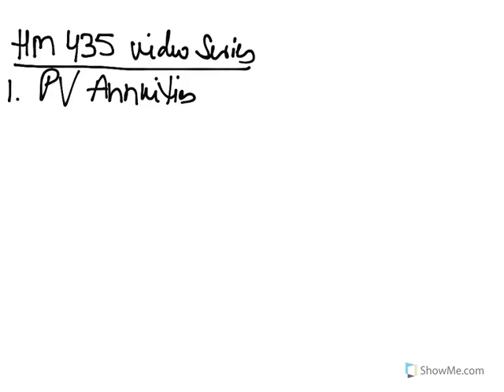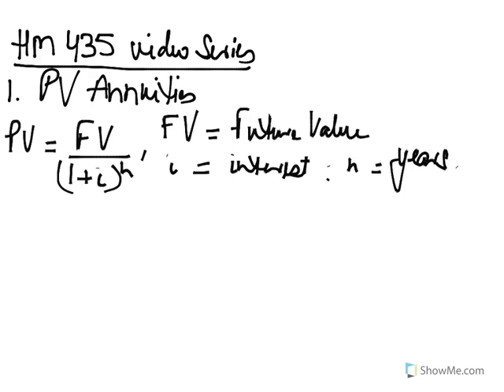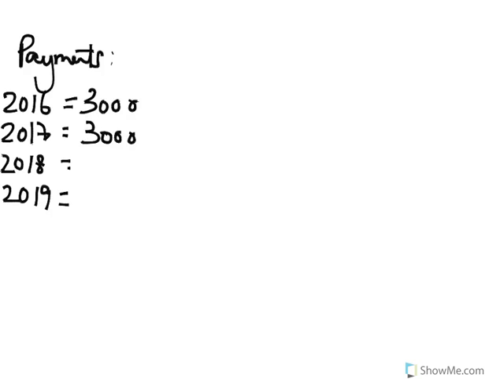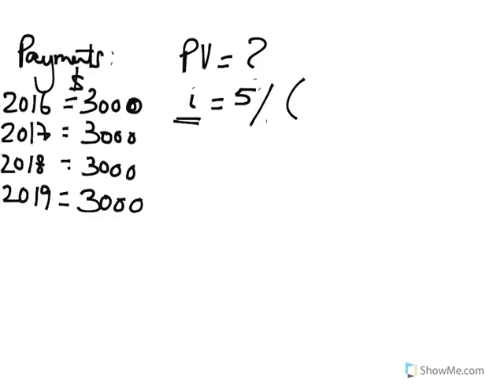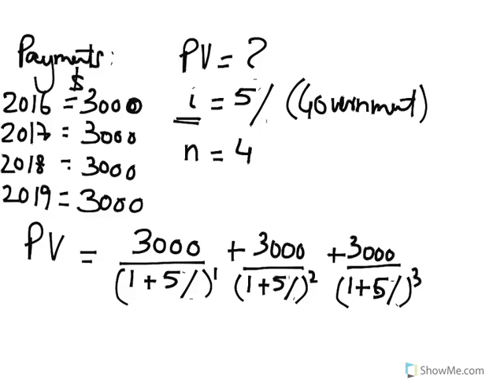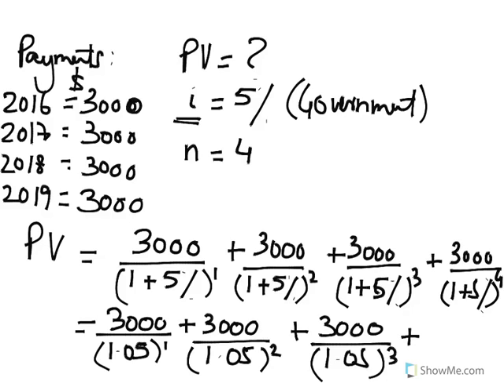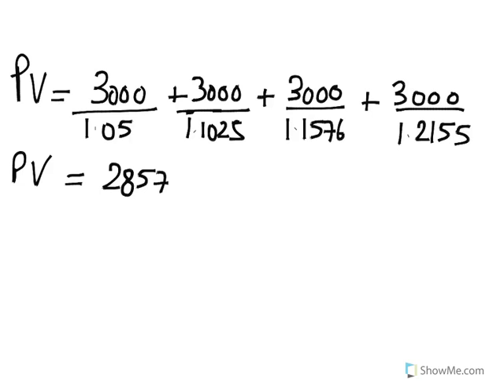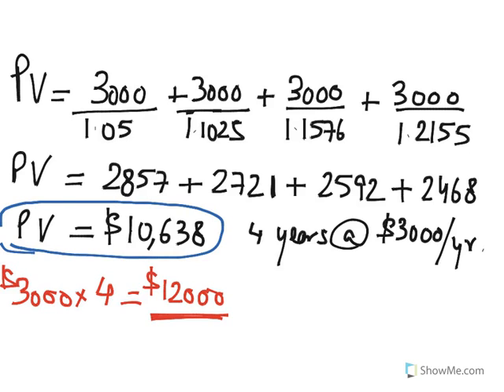PV of Annuity